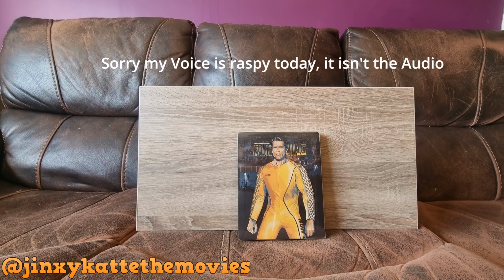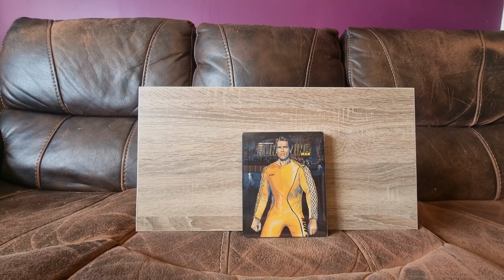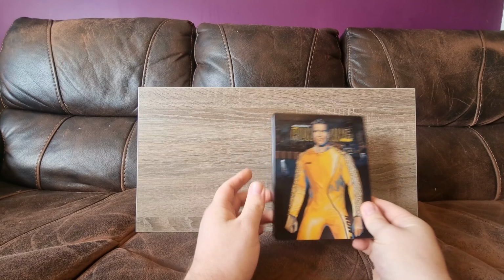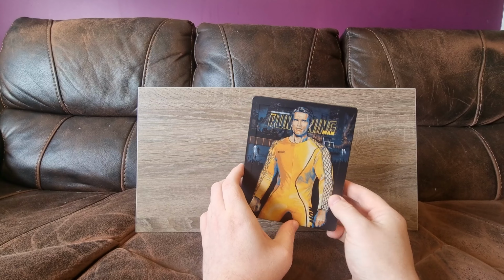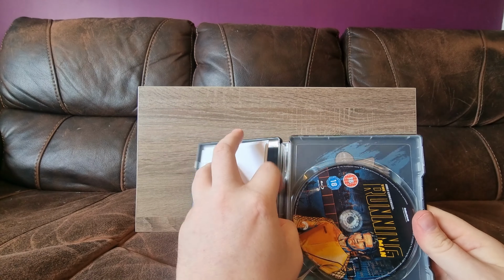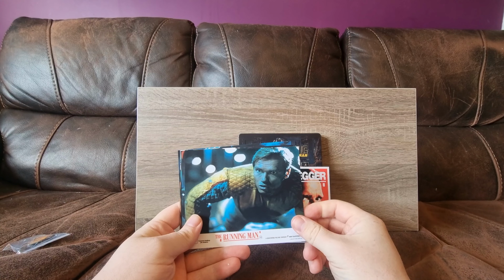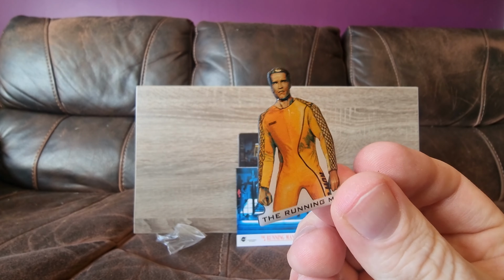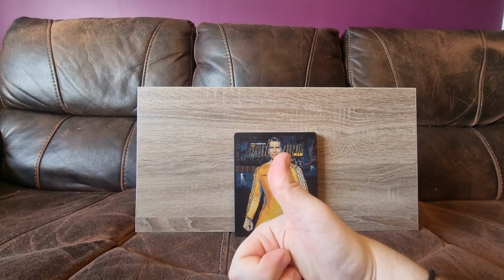Is this the best Running Man Steelbook? - Running Man Collectors Steelbook with Artcards.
Taking a closer look at the Running Man Collectors steelbook with Art Cards and a pin badge.